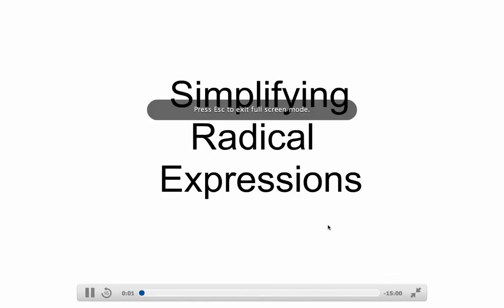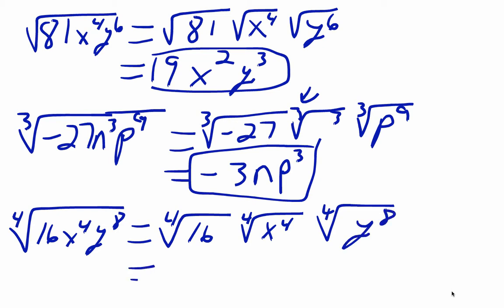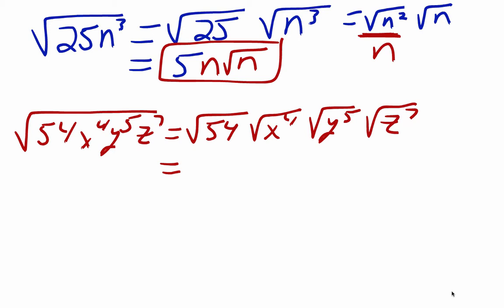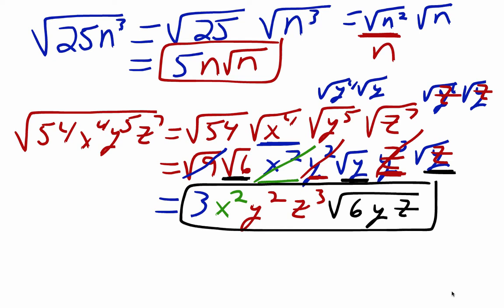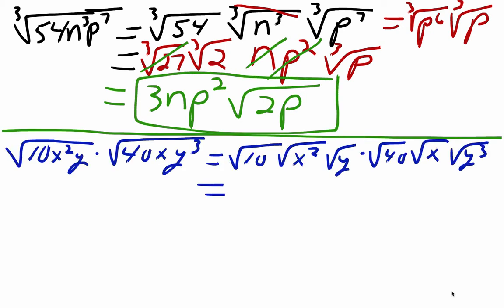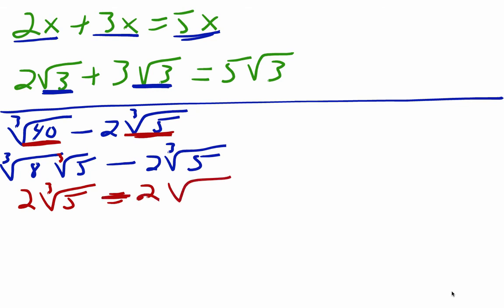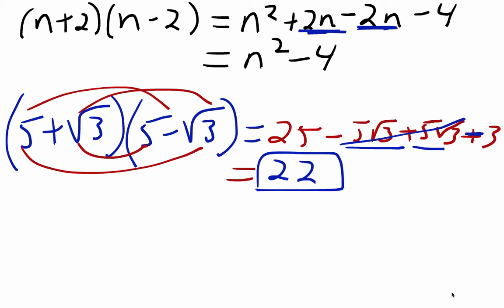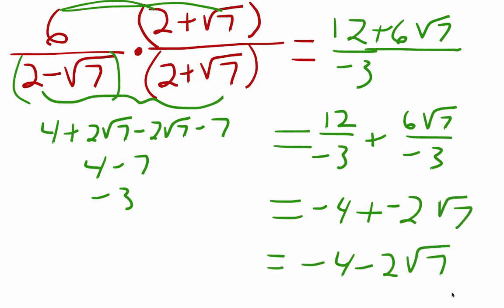Simplifying Radical Expressions